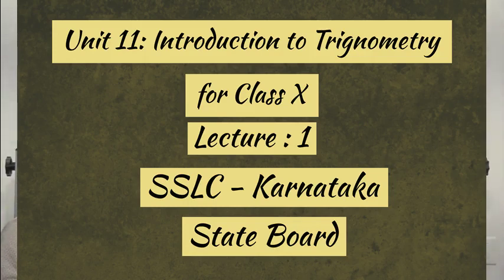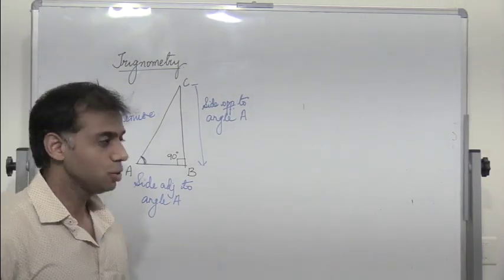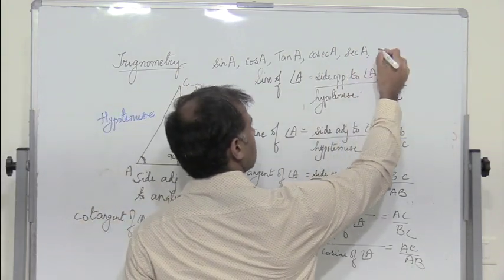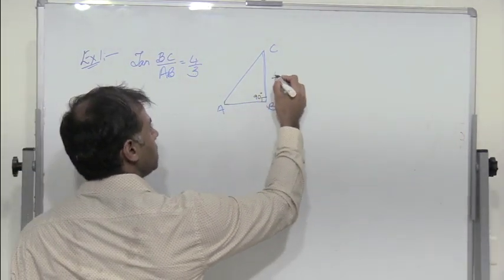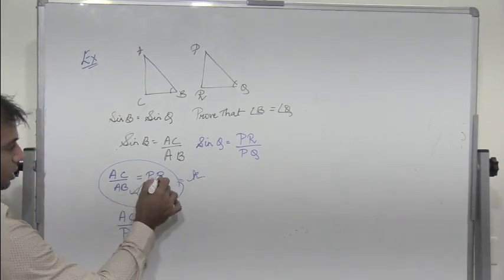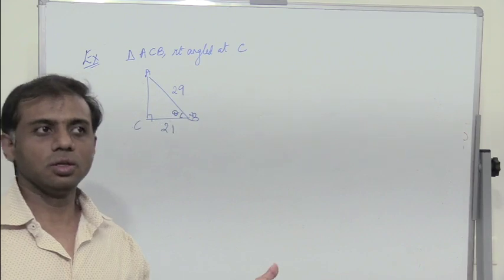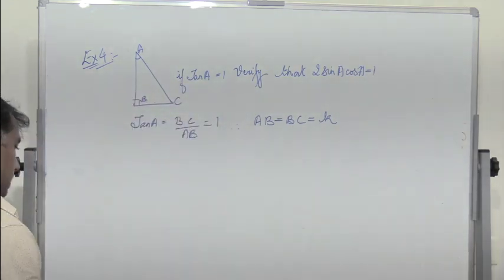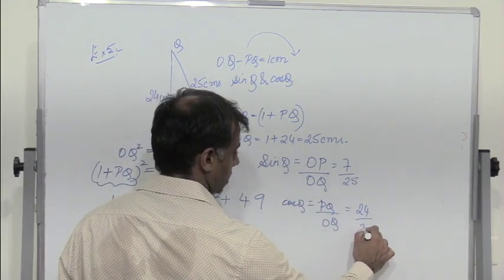Introduction to Trigonometry - Class 10 - Karnataka State Syllabus [Unit 11] | NCERT| SSLC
Introduction to Trigonometry - For Class X - Karnataka State Syllabus [Unit 11]
Basics of Trigonometry, Trigonometric ratios, Examples from unit 11,
Introduction to sin , cos, tan, cosec, sec, cot

For Maths and Science tuition for students going to 10th in Bangalore [ Sanjaynagar, RMV 2, Mathikere ] or [Rajajinagar, Vijayanagar] Please do contact

 Lecture 6 - (Exercise 14.4 Solved)